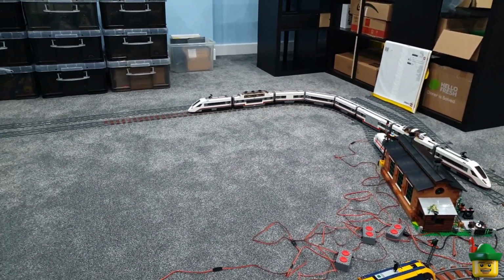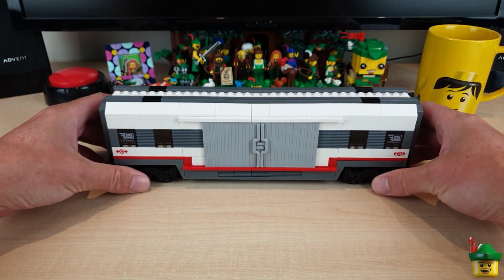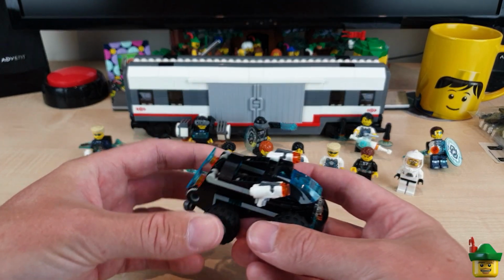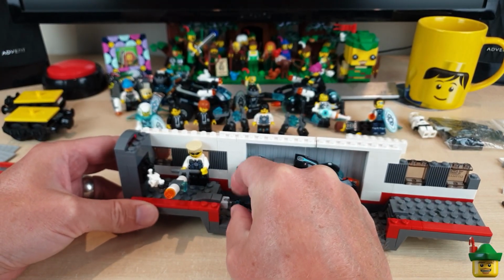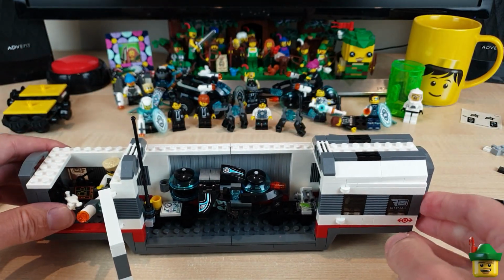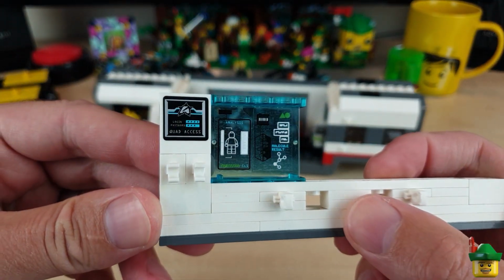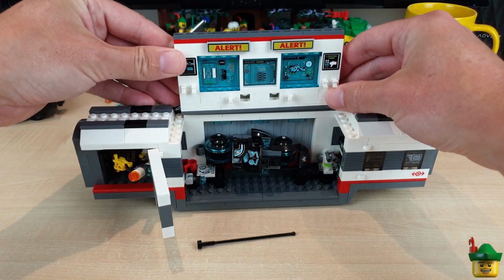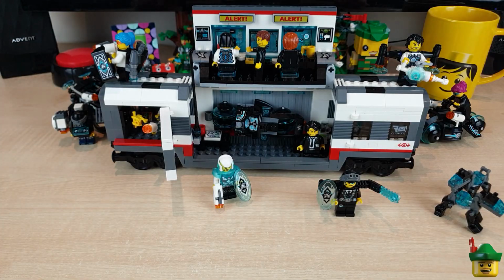LEGO Trains - Secret Ultra-Agents Base MOC 🚆🤫🏹